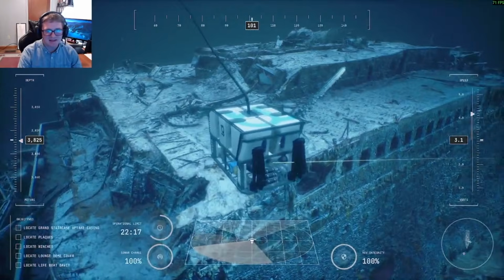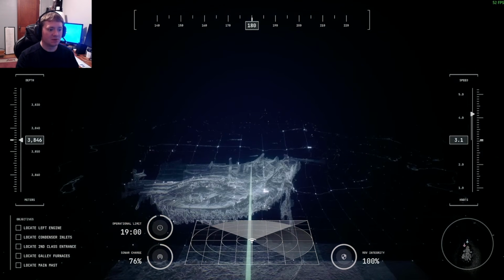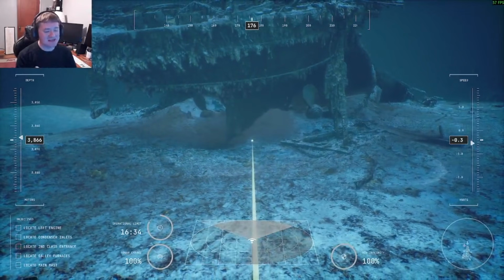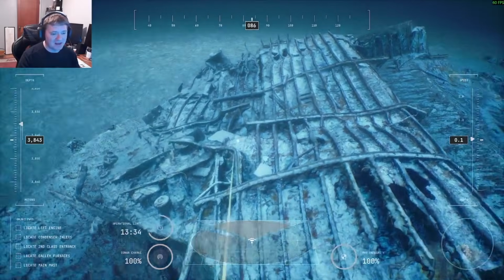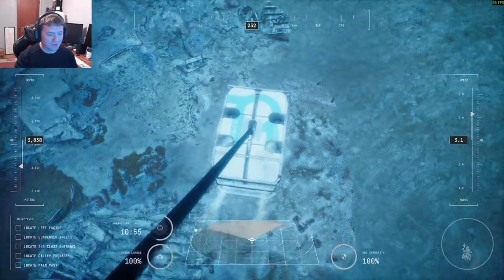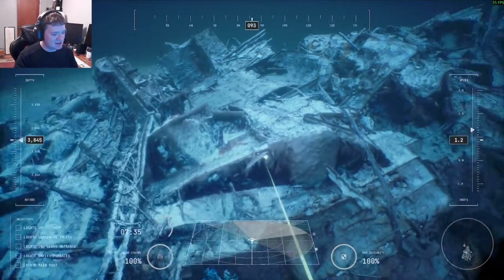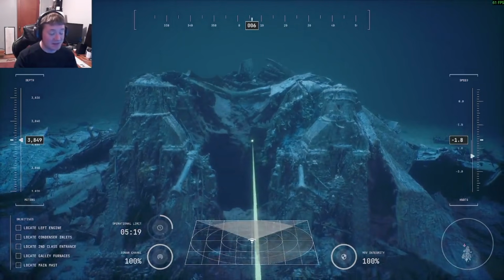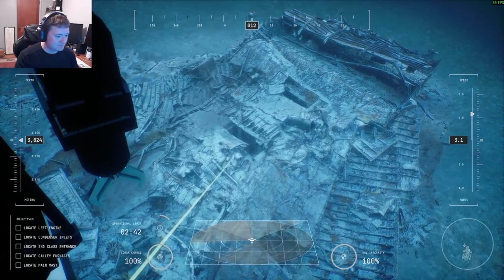ANALYZING TITANIC'S STERN WRECKAGE! (PART 3)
In this video we are concluding our analyzing the wreck of the Titanic series with going over the stern section of the wreck. We will explore the stern and talk about the history and why the stern is in the condition it is today at the wreck.